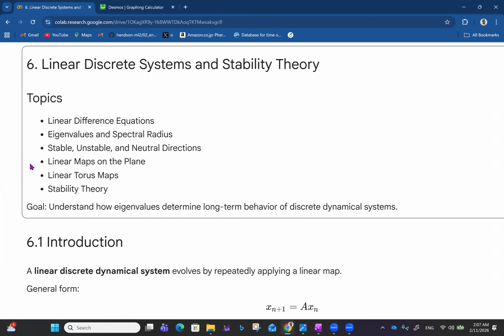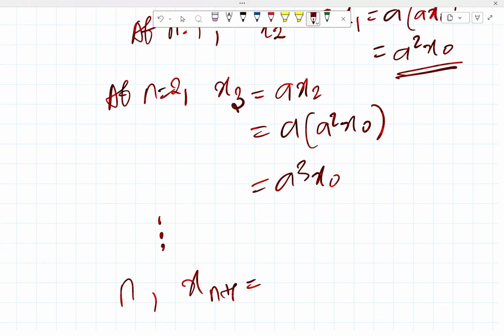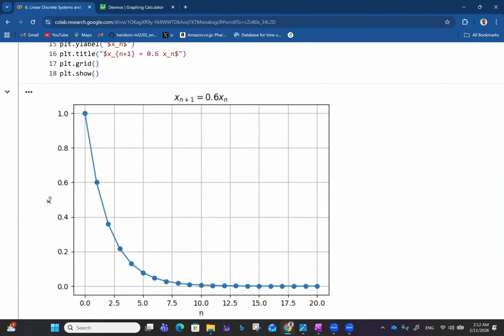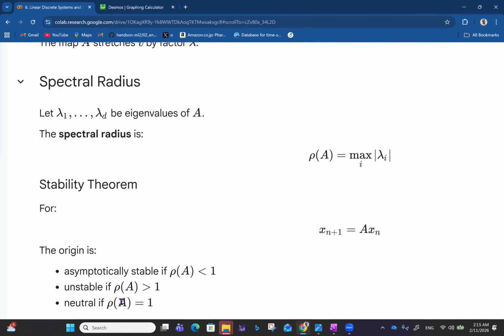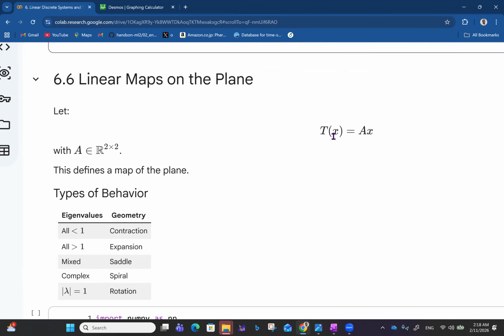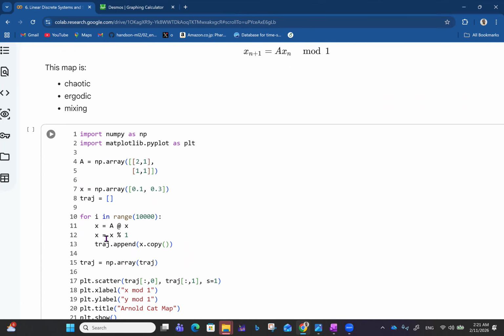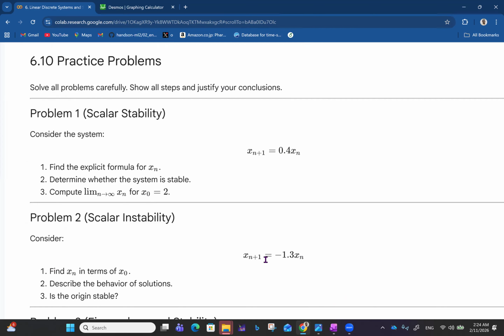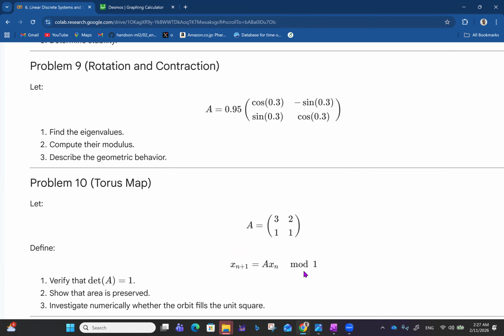6. Linear Discrete Systems & Stability Theory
In this video, we explore linear discrete dynamical systems and stability theory in a clear and intuitive way, covering linear difference equations, eigenvalues, spectral radius, stable and unstable directions, planar linear maps, and an introduction to torus maps and chaos.

Through step-by-step explanations and visual Python simulations, you will learn how to analyze long-term behavior, understand convergence and divergence, and interpret geometric dynamics in two dimensions.

This lesson is ideal for students of applied mathematics, engineering, physics, and data science who want a solid foundation in discrete systems and linear stability.